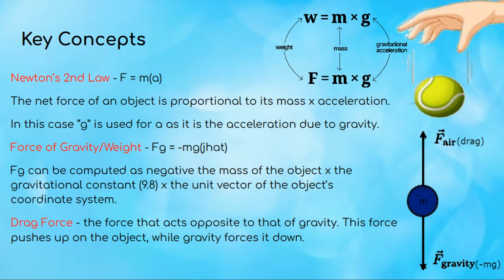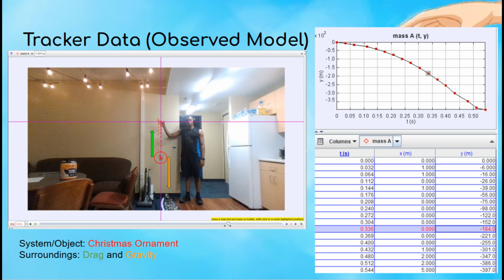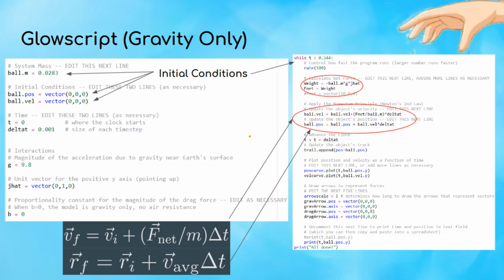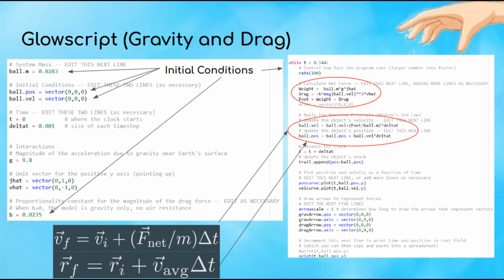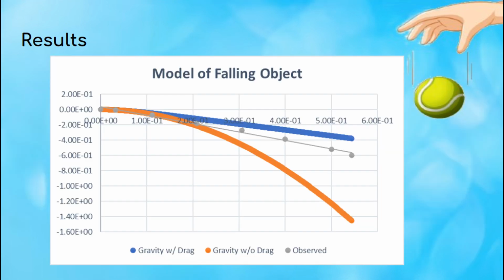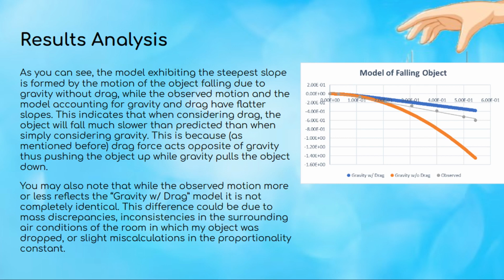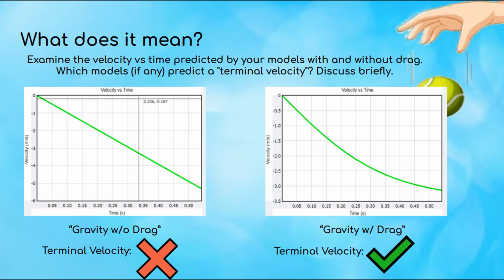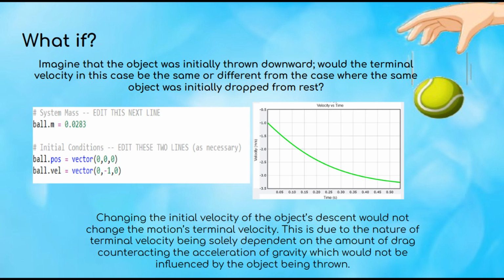Lab 2 Motion of Falling Object